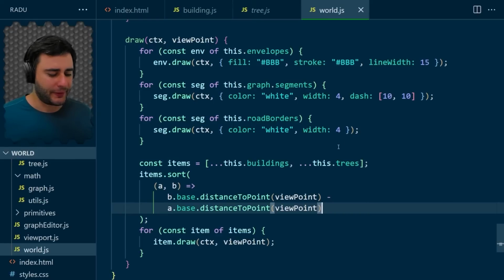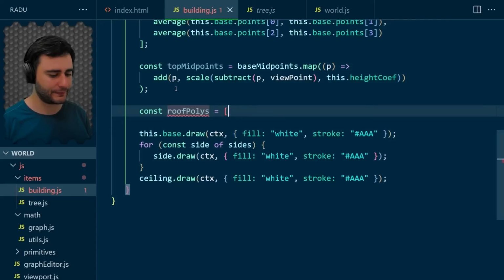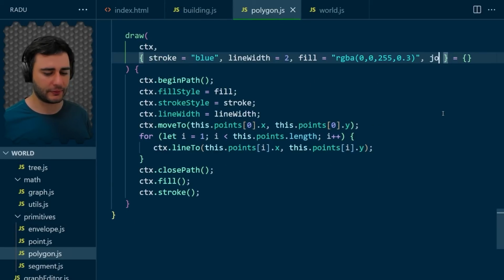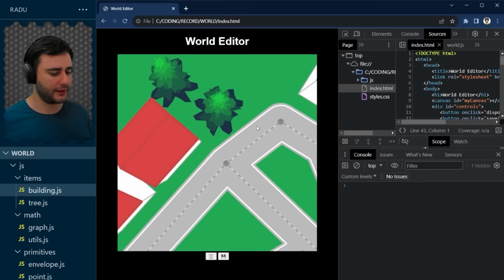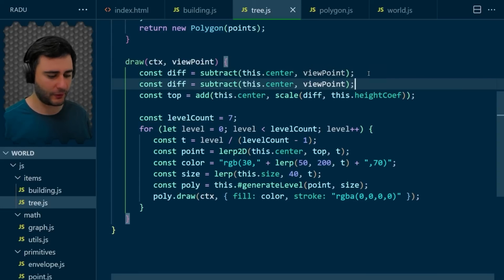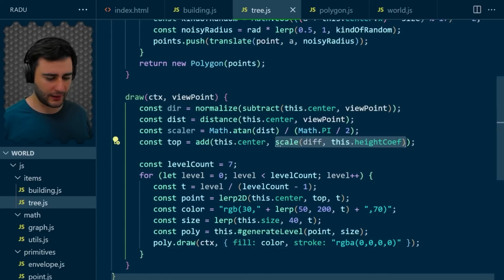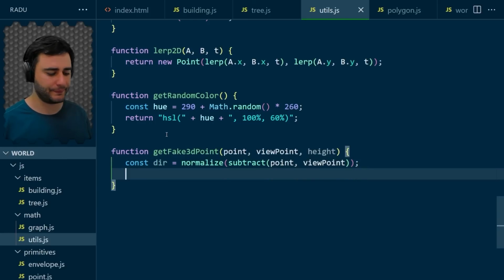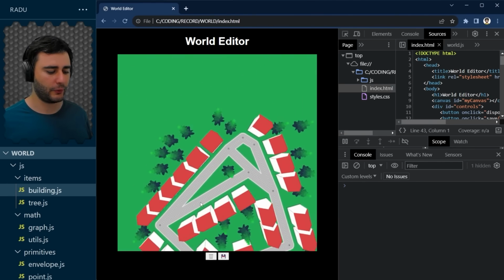A Virtual World: Lesson 6 [part 2 - special content for channel members]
We dive a bit deeper in some math and see how we can get a bit better effect.